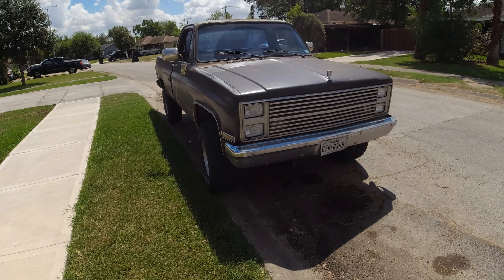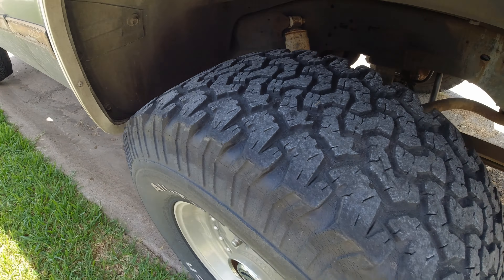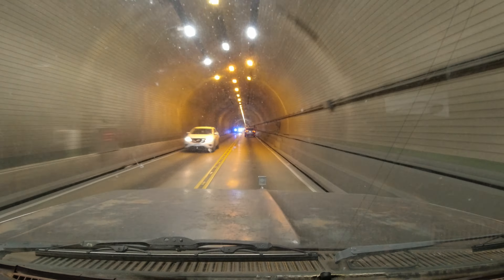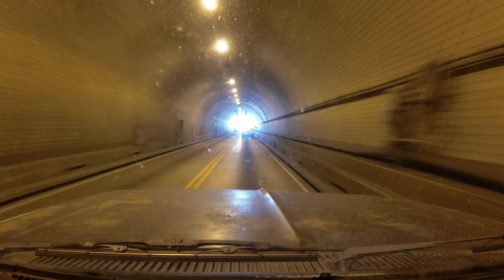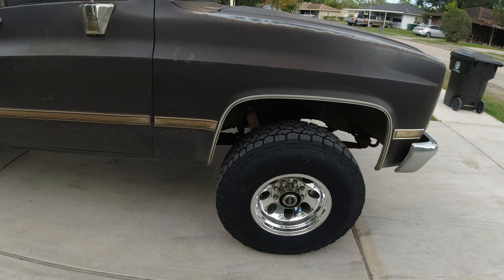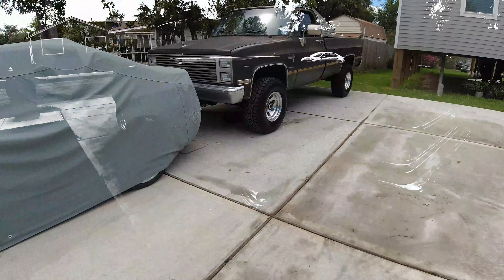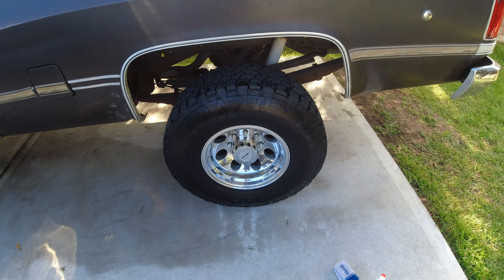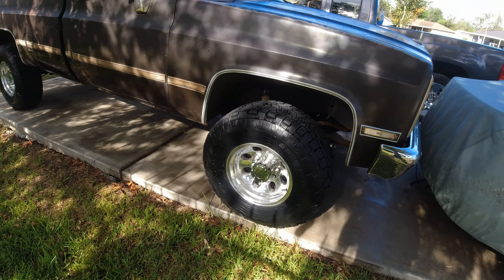K20 upgrades. Part-6. New wheels and tire's. Should I lift it??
Finally got new wheels and tires. Changed the whole look of the truck being that they are wider wheels.